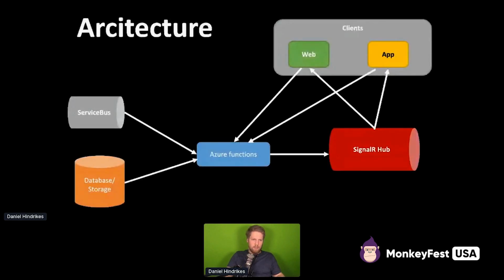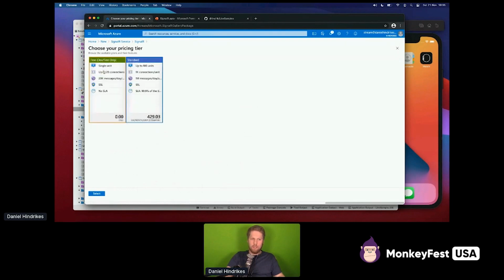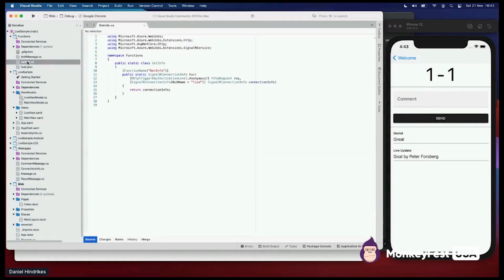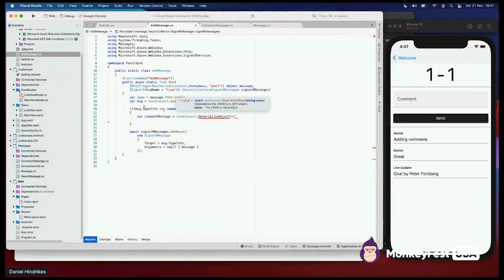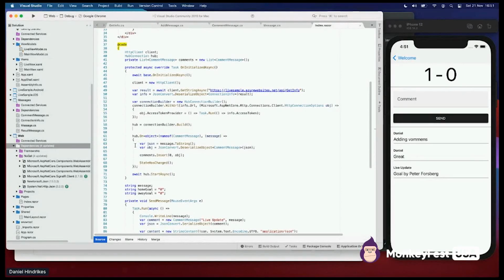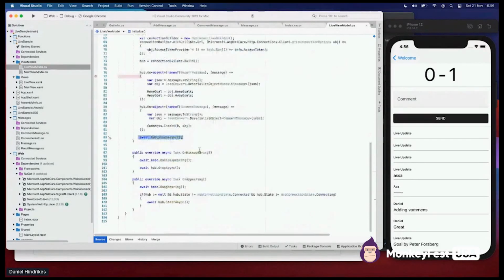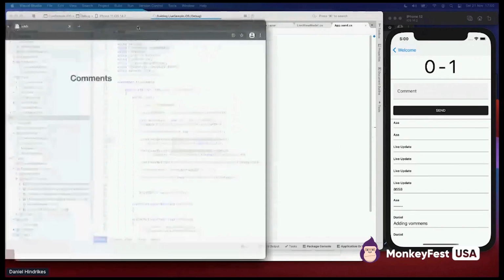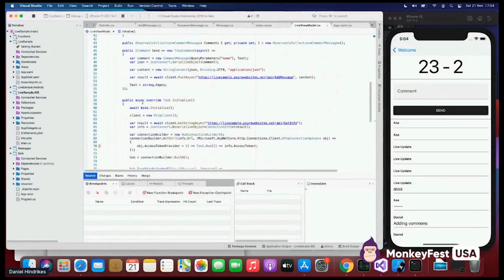Azure SignalR Service in your Xamarin app | MonkeyFest USA 2020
In many apps, you need to have real-time updates from a server, for example, if you are building a chat app or a monitoring app.

Azure SignalR Service makes it easy to host a SignalR service that is easy to scale up when your user load increases.

SignalR provides an abstraction over a number of techniques used for building real-time web- and native mobile applications. WebSockets is the optimal transport, but other techniques like Server-Sent Events (SSE) and Long Polling are used when other options aren't available. SignalR automatically detects and initializes the appropriate transport based on the features supported on the server and client.

During this session, Daniel Hindrikes will show how to build a serverless backend with Azure functions and Azure SignalR Service and then how to use it in a Xamarin app.

Session by Daniel Hindrikes